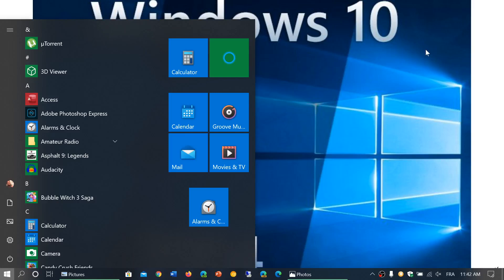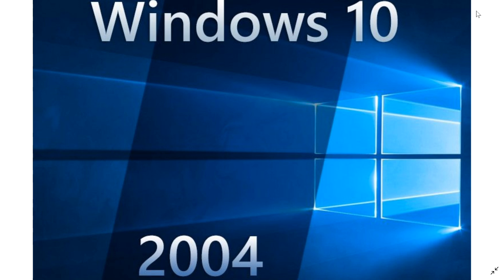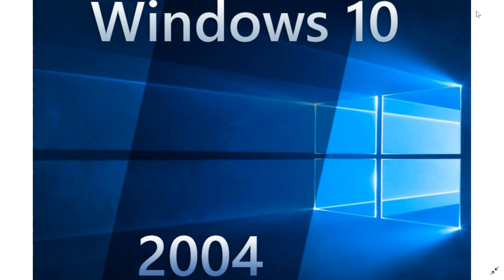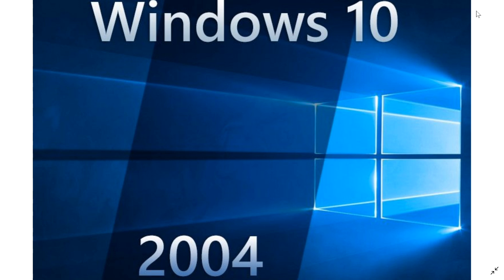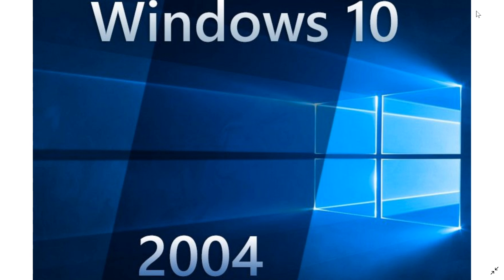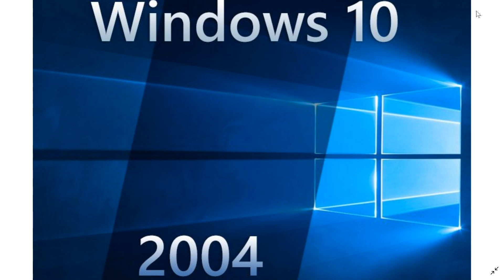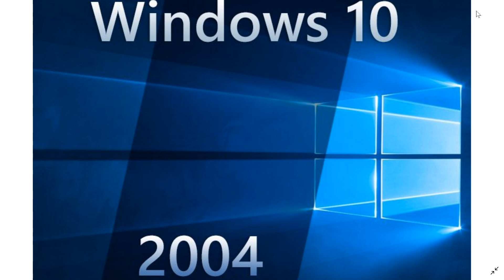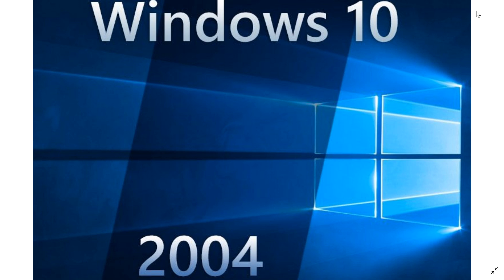Windows 10 Version 2004 now available through WSUS still looks good April release February 27th 2020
Getting closer for the April 2020 release of Windows 10 version 2004